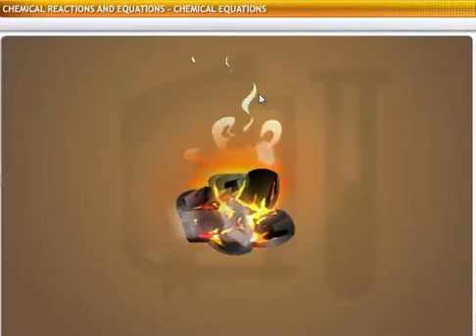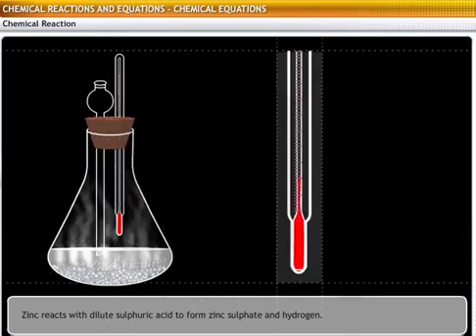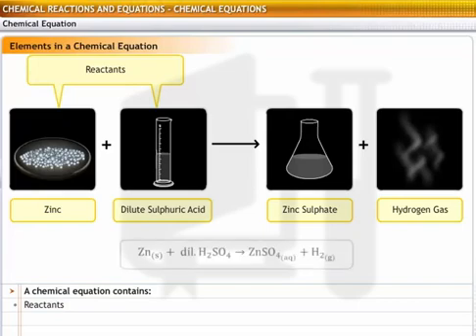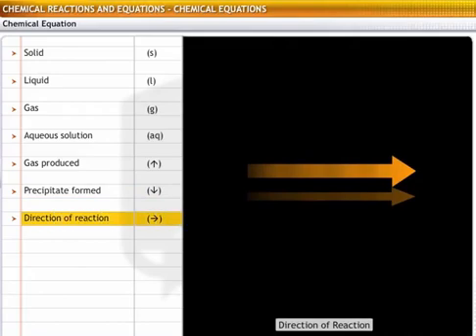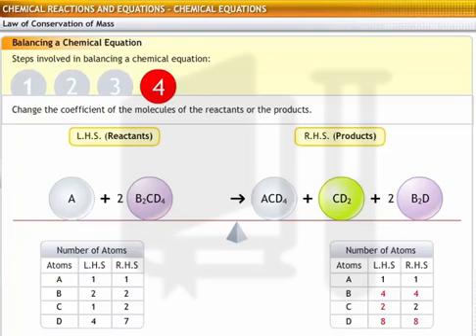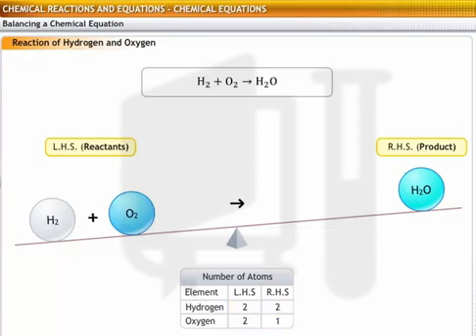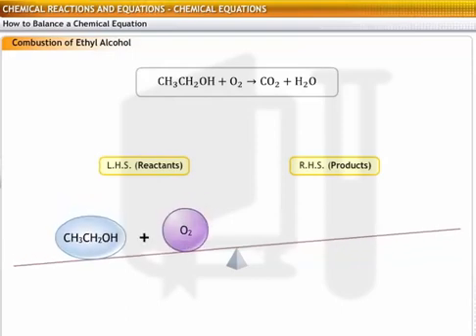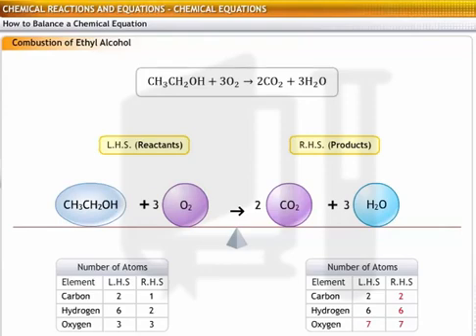Chemical Reactions And Equations